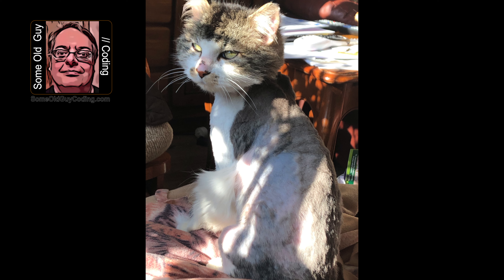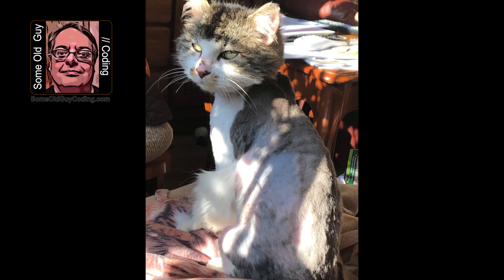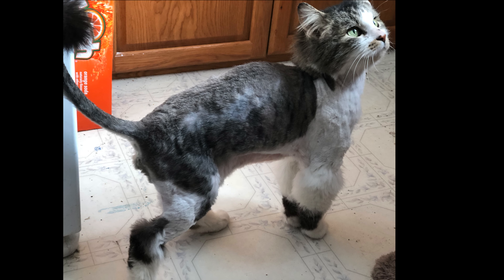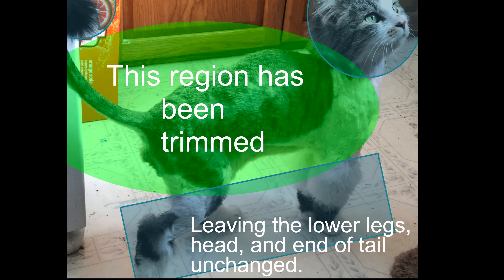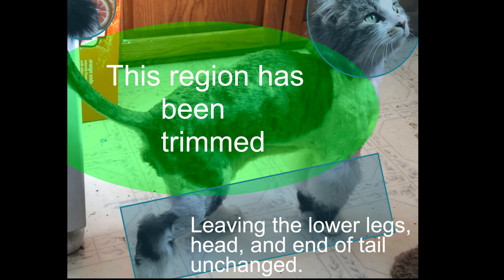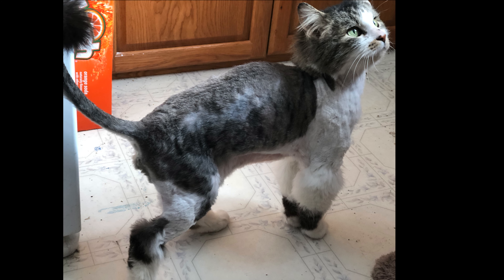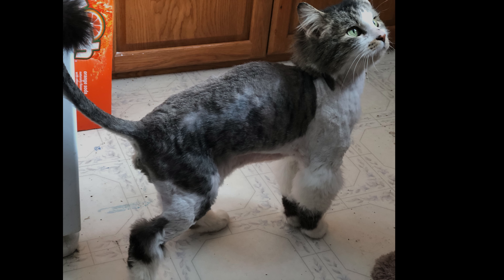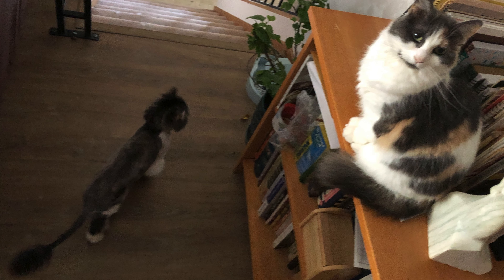Big Headed Cat?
A little fun.